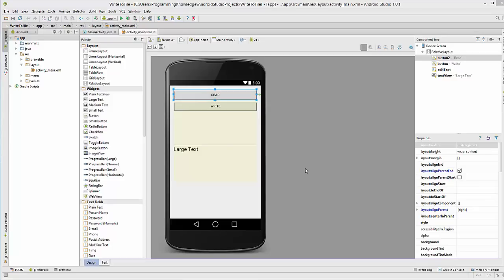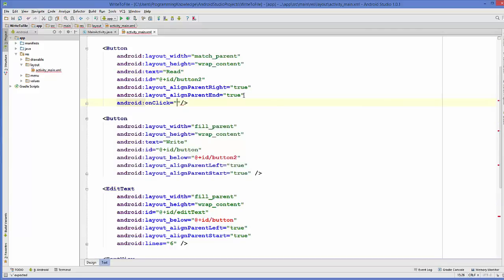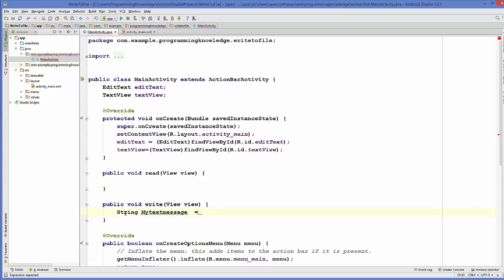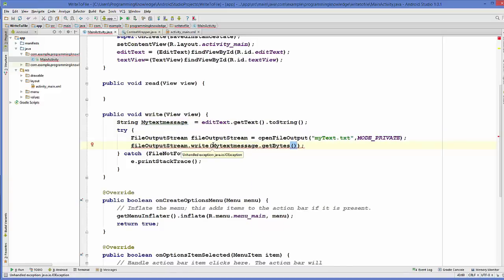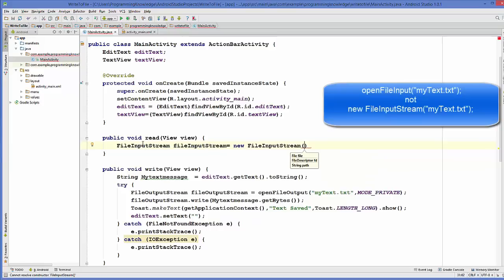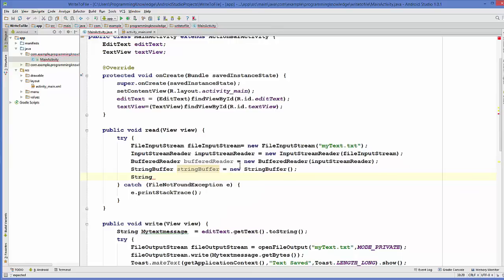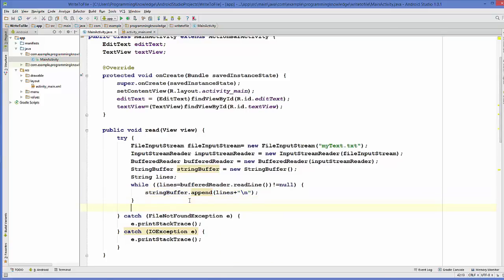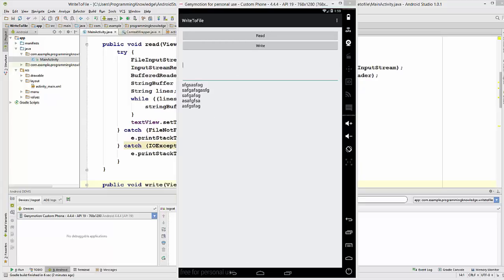Android Tutorial for Beginners 39 # How to Save a File on Internal Storage